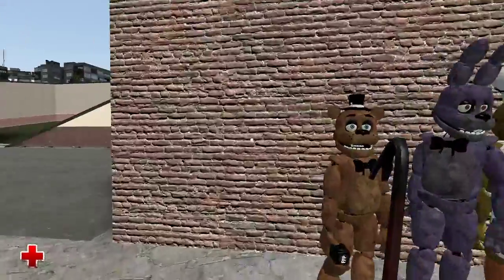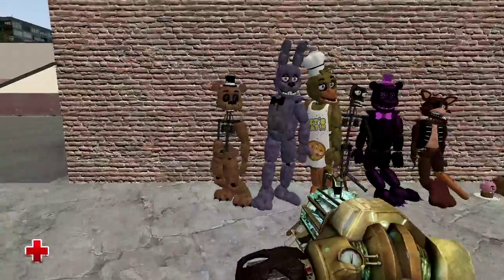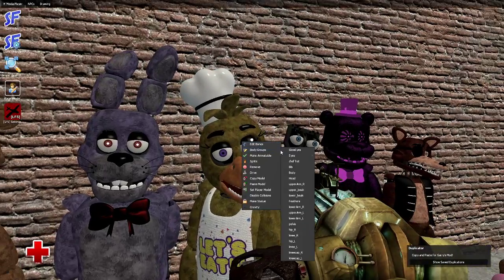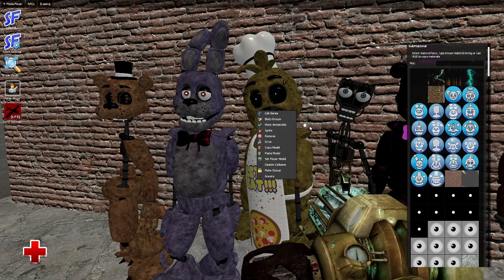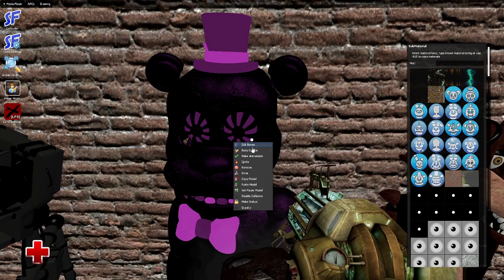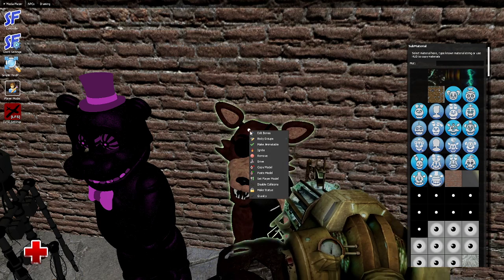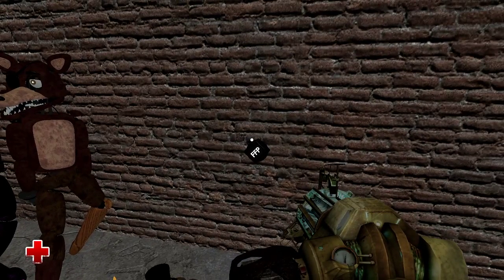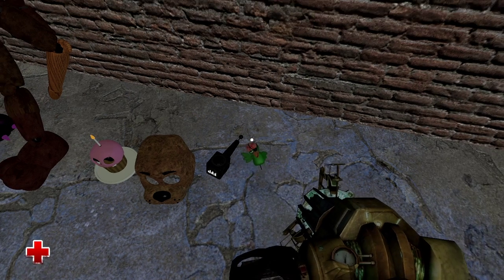New Fnaf 1 Ragdolls!!!! Gmod Five Nights At Freddy